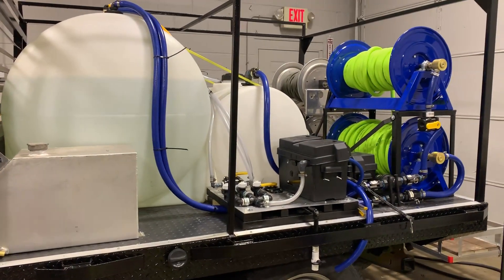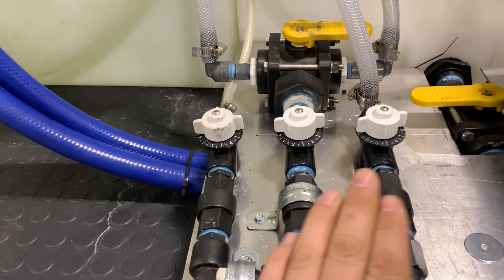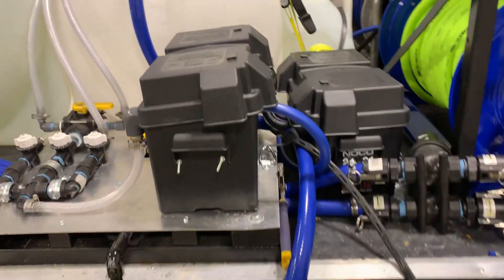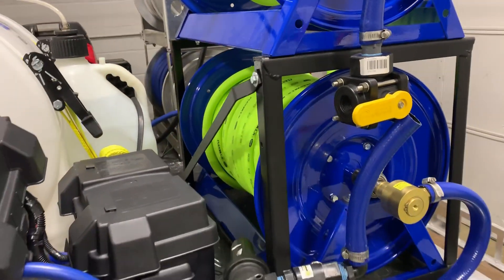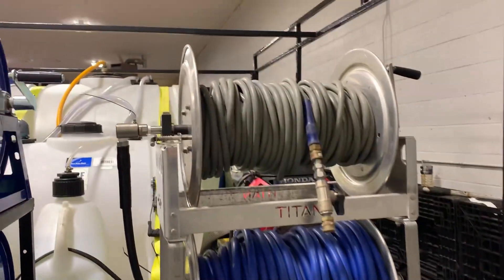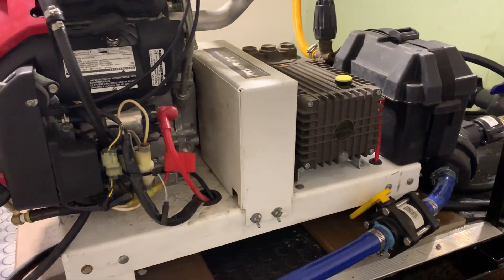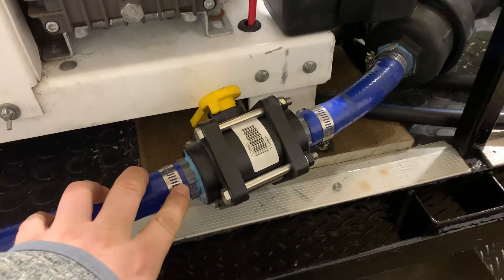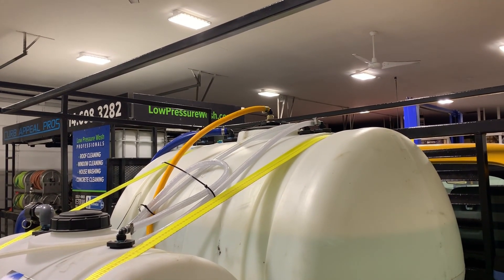How To Build A Pressure Washing Flatbed Truck - Chapter 3!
Here is chapter 3, of many, on how to build a pressure washing and roof-cleaning rig. We are creating this series to document how we build our rigs and to help out with anyone that may have questions on how to build theirs (or we will build one for you). We are using quality products on a budget so it doesn't break the bank, as building any kind of pressure washing rig can add up quickly!